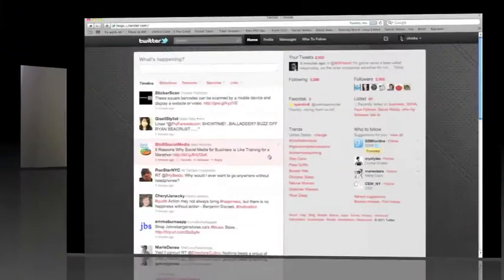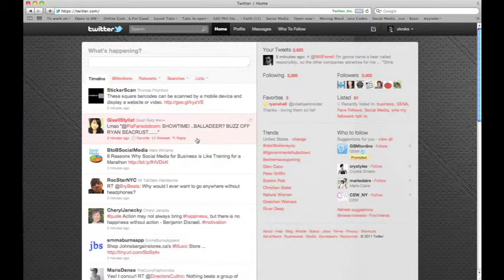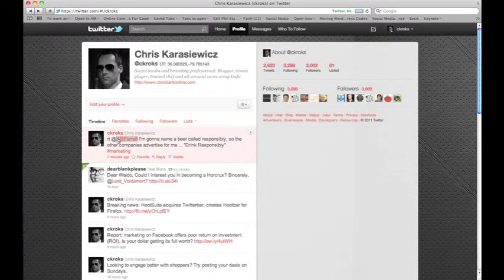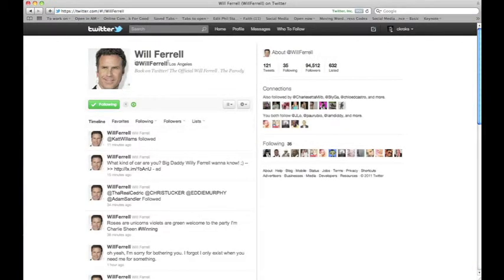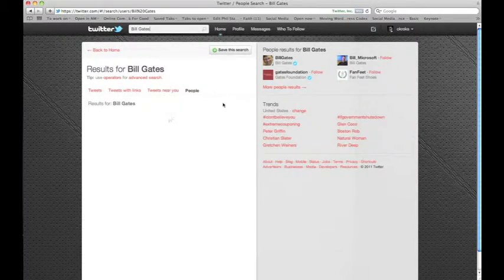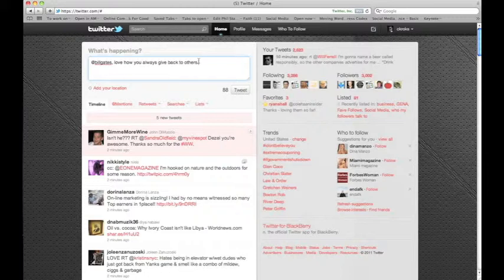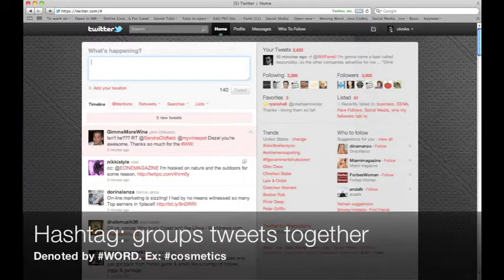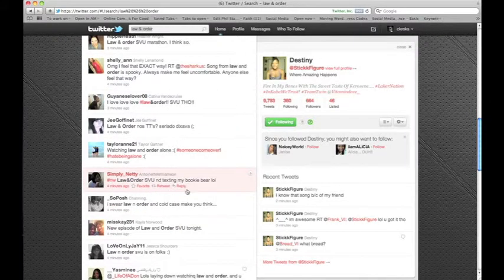How to use Twitter: The Basics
This video tutorial shows you how to perform the basics on Twitter; direct a tweet to a particular user, use hashtags, and send a direct message. Engaging with other via social networking sites like Twitter are a great way to increase awareness for your brand or ideas.